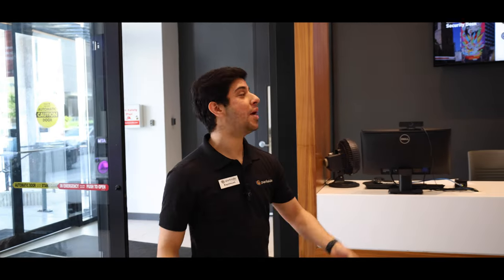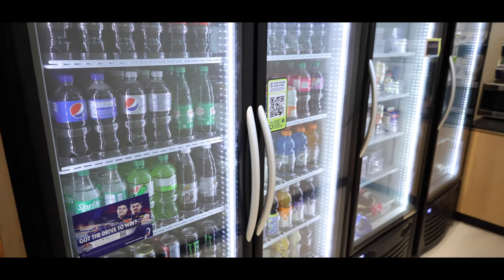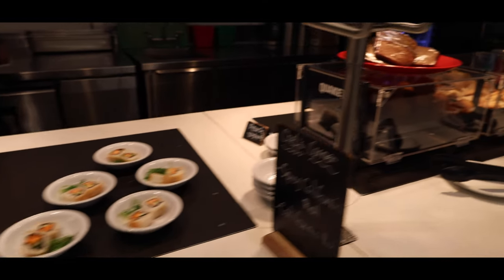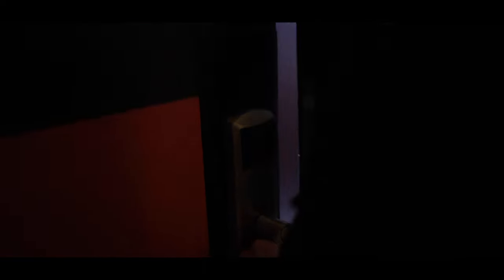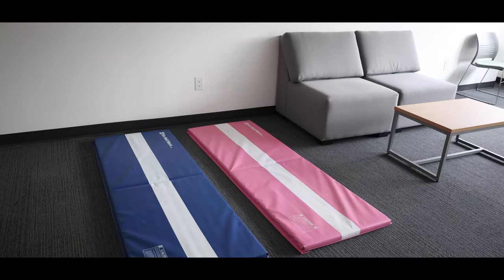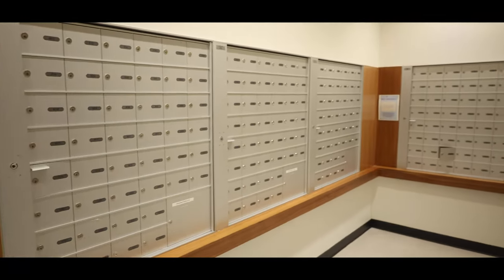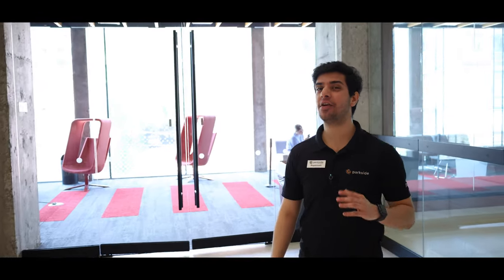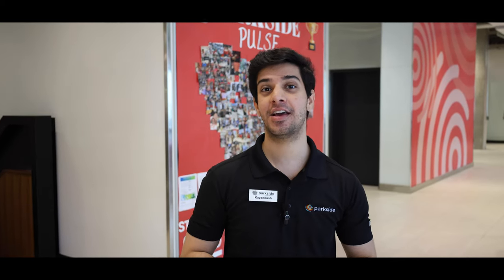Parkside Student Residence Tour 2023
Take a look inside Parkside Student residence in Downton Toronto.

Designed around domestic and international students of Toronto Metropolitan University (Formerly Ryerson University), U of T, OCAD, George Brown College and other nearby schools, Parkside is just steps from campus.

Enjoy state-of-the-art accommodations with a full dining program, 24-hour fitness centre featuring Peloton Bikes, dramatic study & lounge spaces, and an active social calendar – all in a perfect location in the heart of the city.